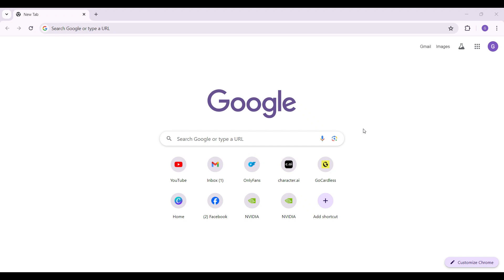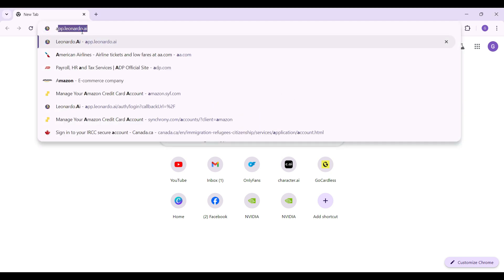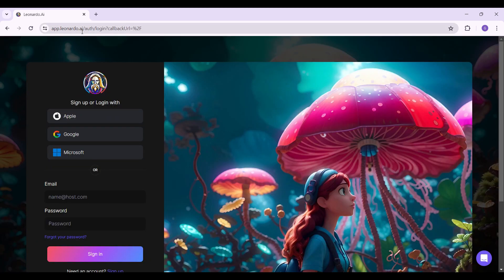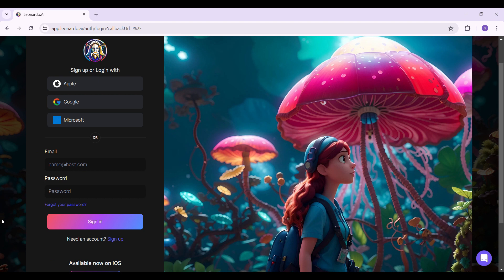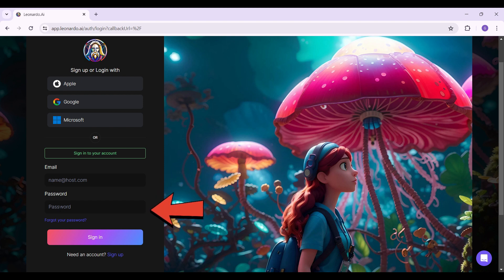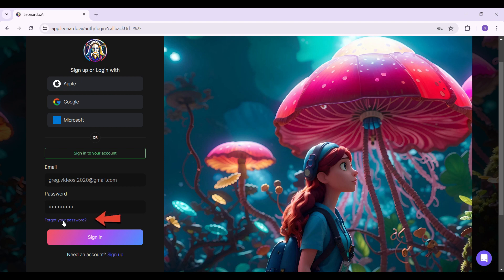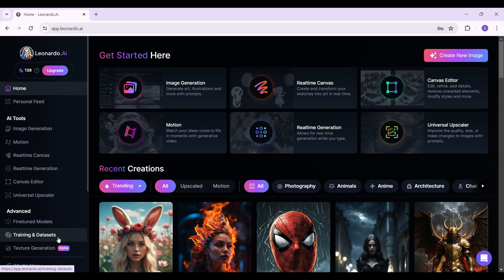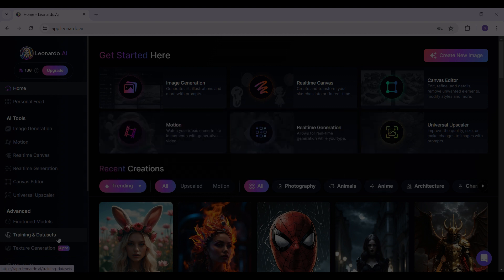How to Login Leonardo AI | Sign In to Leonardo AI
Unlock the power of Leonardo AI effortlessly with this comprehensive guide on logging in. Whether you're a seasoned user or a newcomer eager to explore its capabilities, this video provides essential insights to streamline your login process. Discover tips, tricks, and expert advice to enhance your experience with Leonardo AI. Join us as we delve into the intricacies of accessing this cutting-edge platform, ensuring you harness its full potential with ease. Don't miss out on this essential tutorial to optimize your interaction with Leonardo AI.